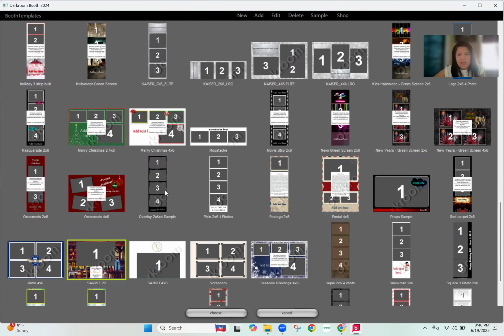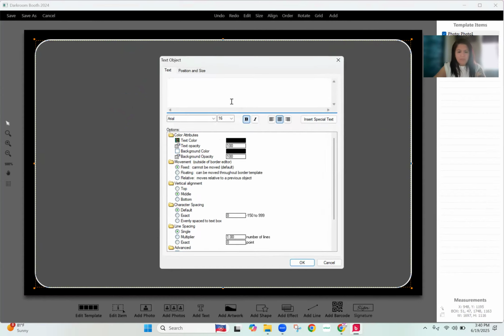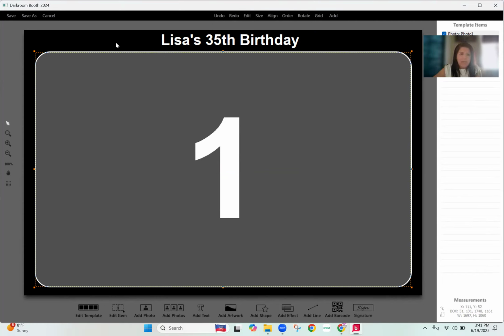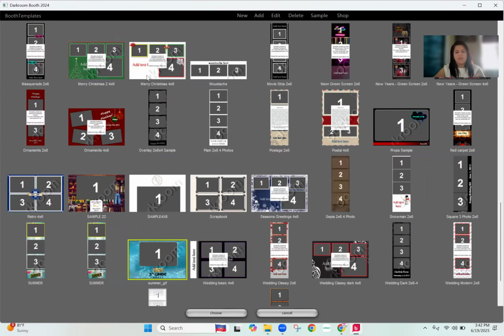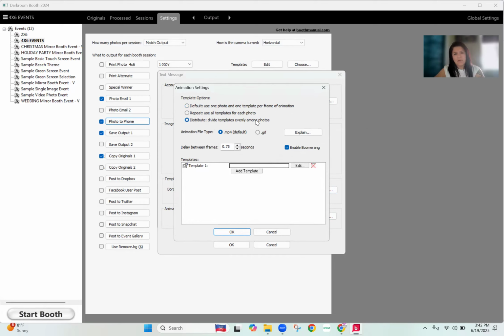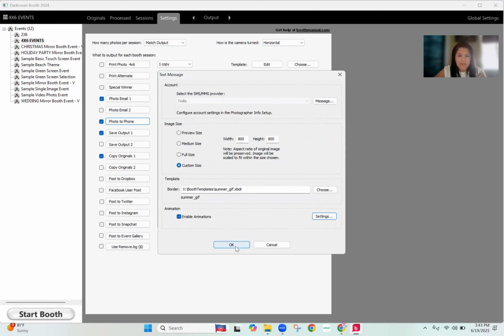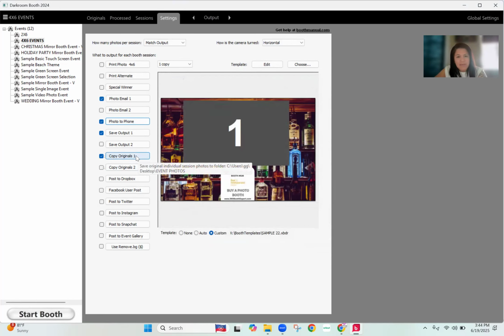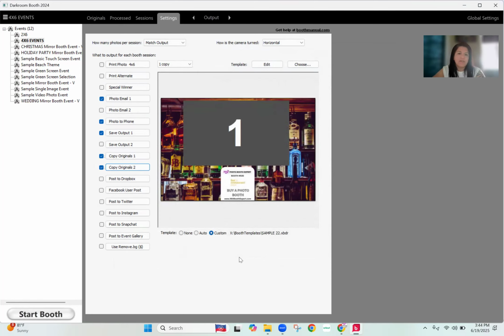Make & Save the animated GIF to a folder on your computer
📞 Rental Quote:
PHOTO BOOTH CHANNEL FOR NEW AND GROWING PHOTO BOOTH OPERATORS. LEARN OUR PRODUCT AND SOFTWARE WE USE.